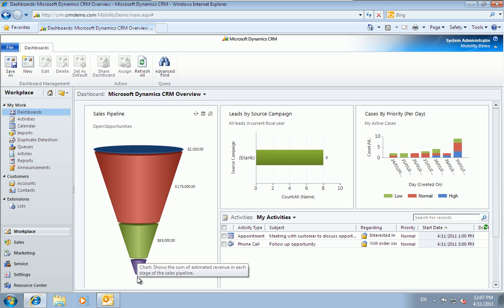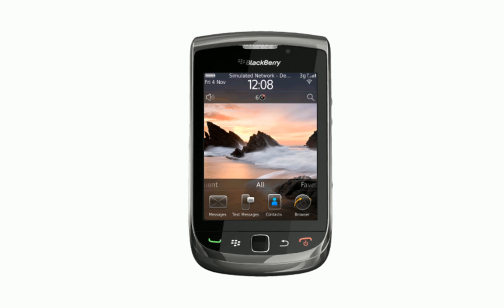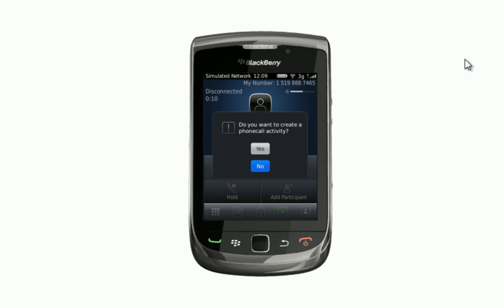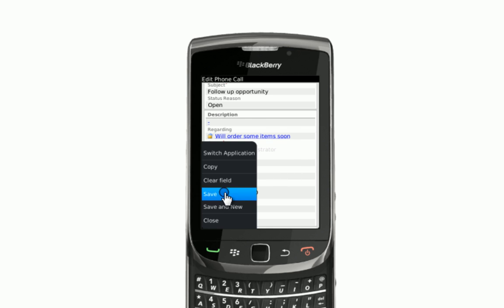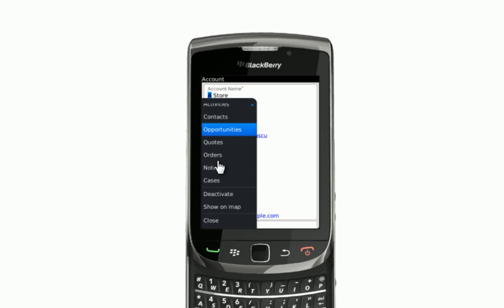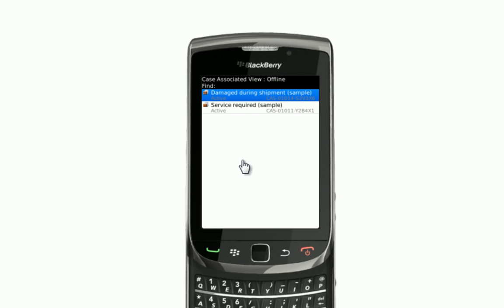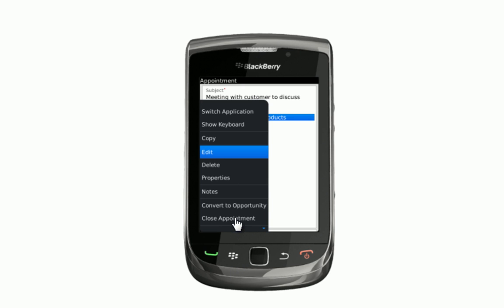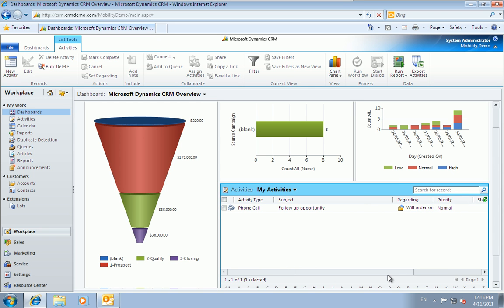Microsoft Dynamics CRM Mobility for Blackberry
Watch this 8 minute demonstration to learn how you could use Microsoft Dynamics CRM, Microsoft Outlook, IE and your mobile device to improve your  field sales productivity.

Contact one of our experts for more information.